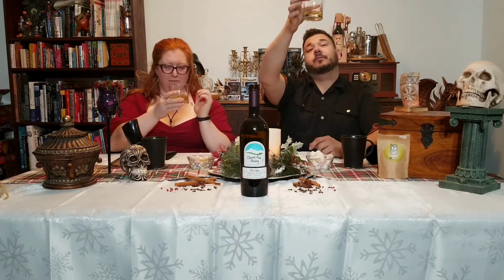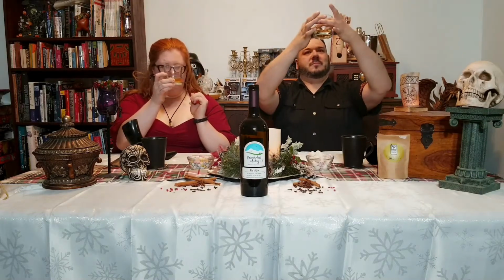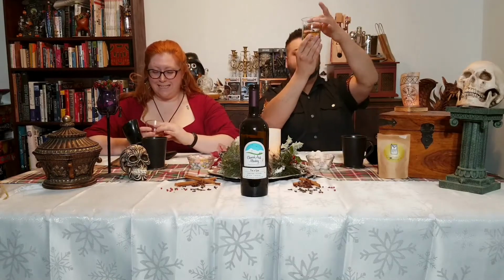Fire and Spice Mead by Chinook Arch Meadery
Today we taste "Fire and Spice by Chinook Arch Meadery. It is a robust metheglin with heavy notes of mulling spices that come out in full force when mulled (heated). this is the perfect mead to enjoy on a cold night or with a holiday feast.